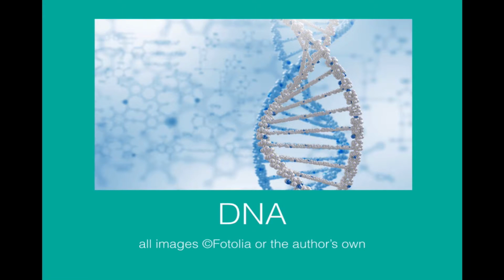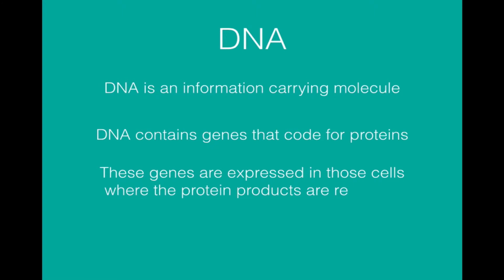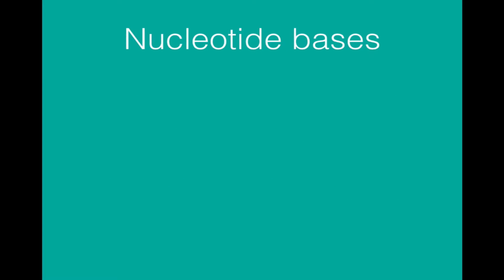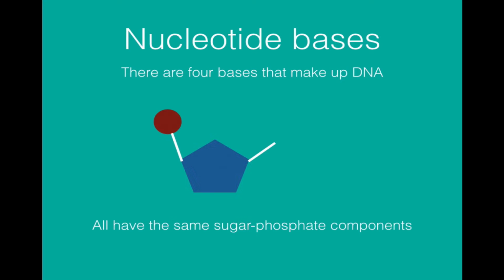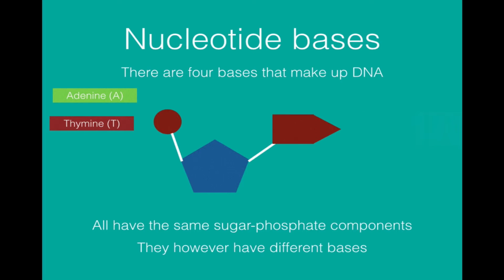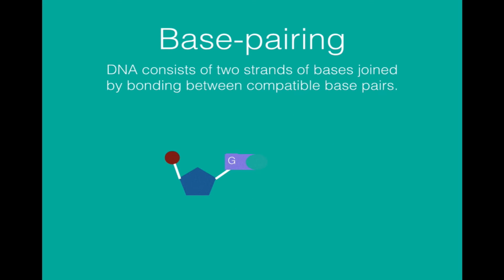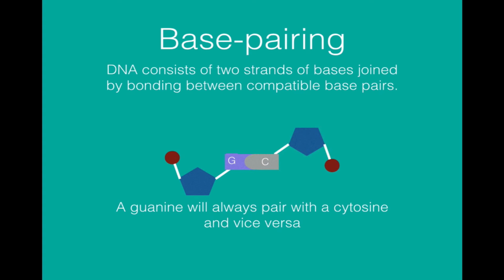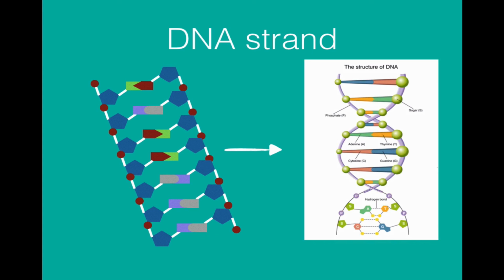DNA Structure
This video produced by the Stephen Perse Foundation looks at the structure of the DNA at an IGCSE level and was produced in accompaniment to the Cambridge IGCSE Biology iBook.